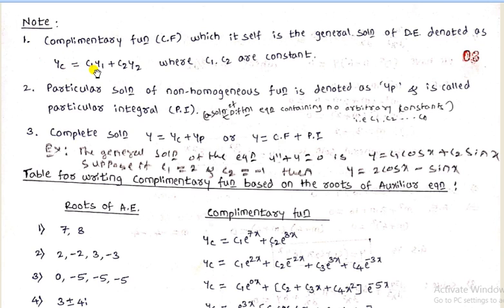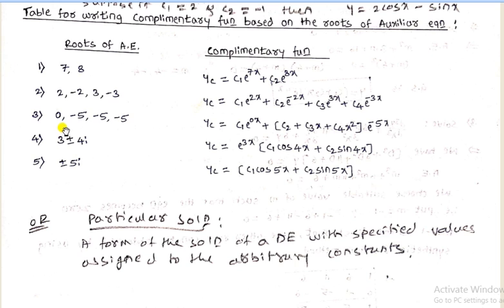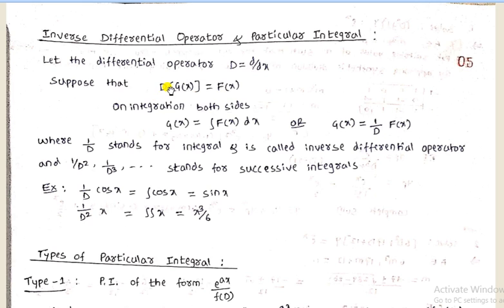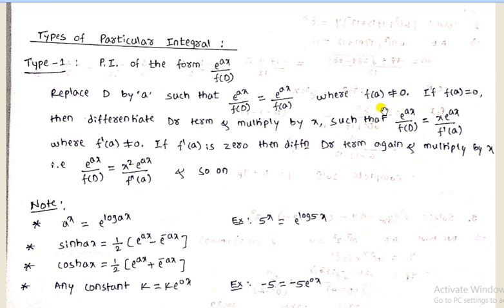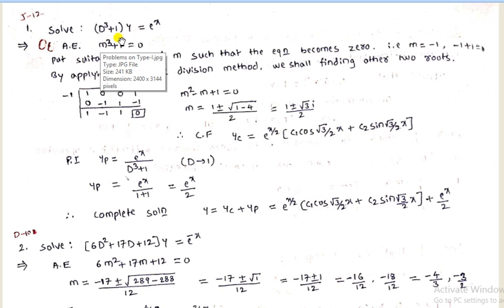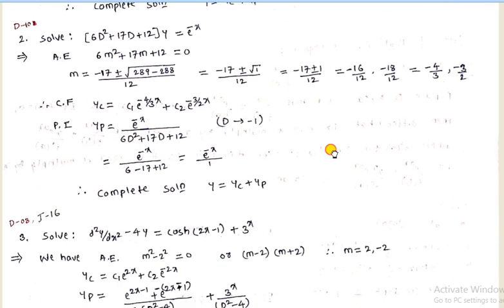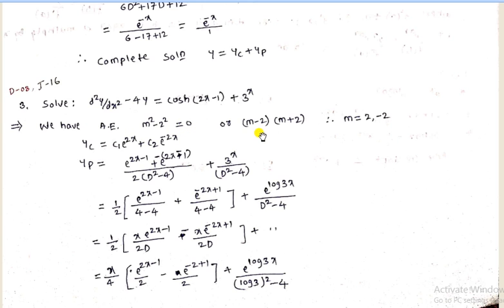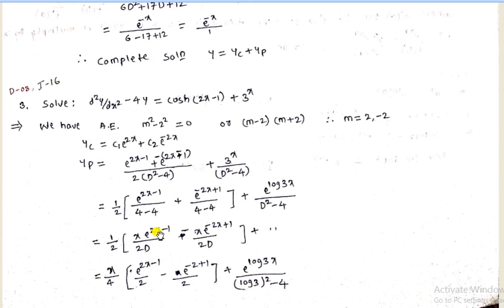Particular Integral for exponential function